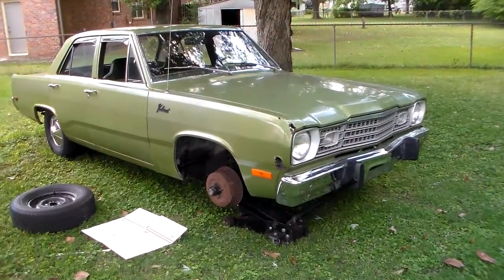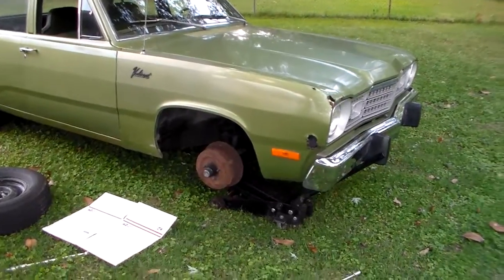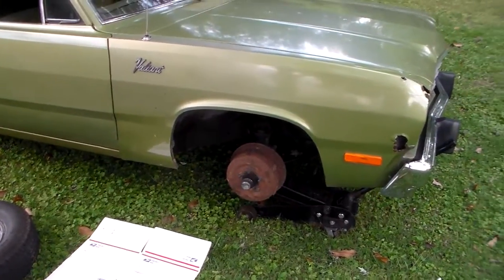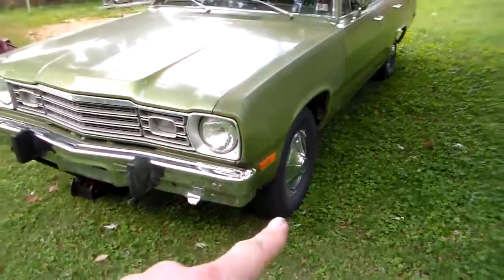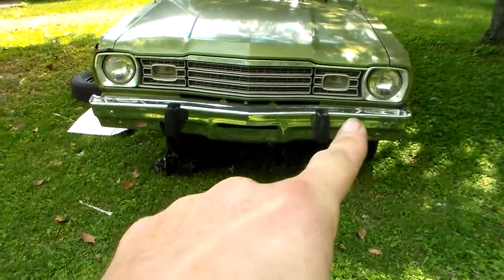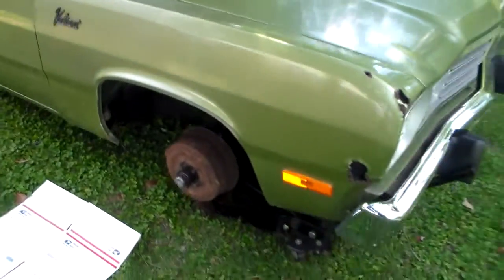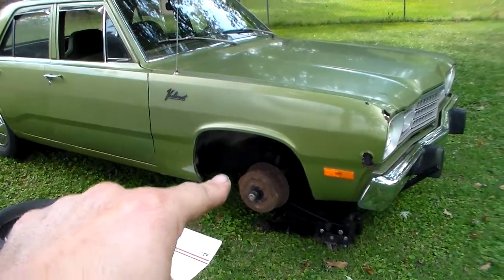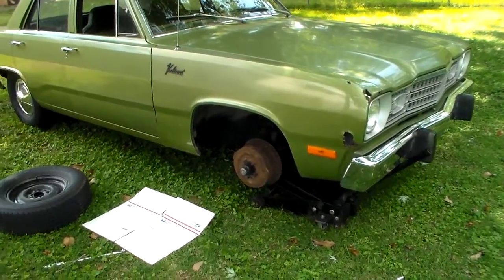Diagnosing drum brakes that pull to one side part 1 of 3